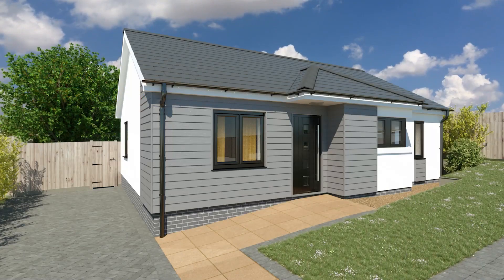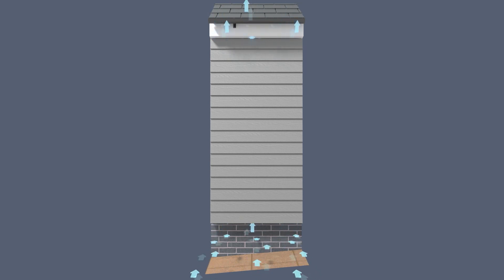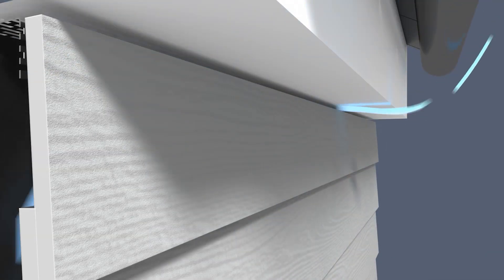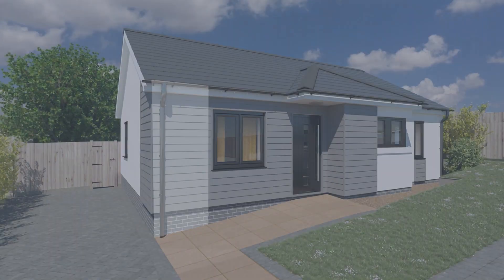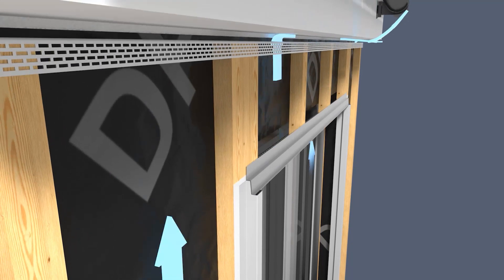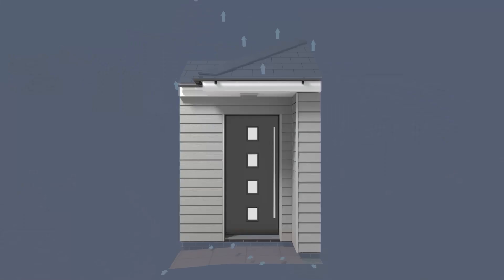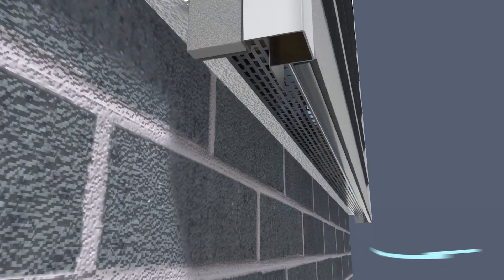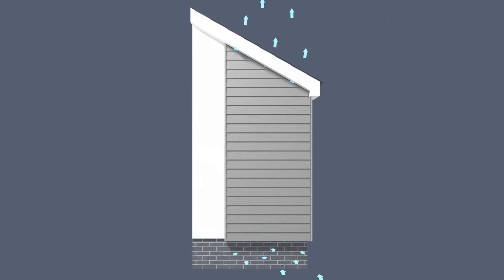Cedral Facades - The Importance of Ventilation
Cedral explains the rainscreen principle and the importance of ventilation with all fibre cement facade products.

For further advice, our technical advisory team are on hand to help you every step of the way!